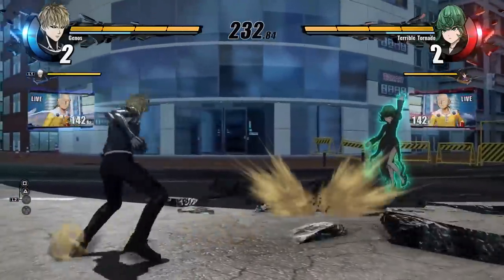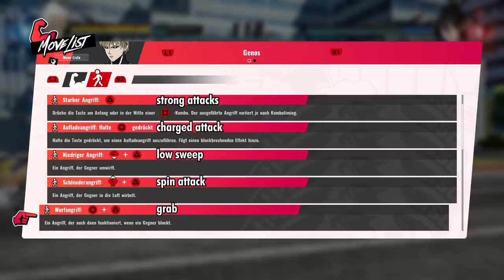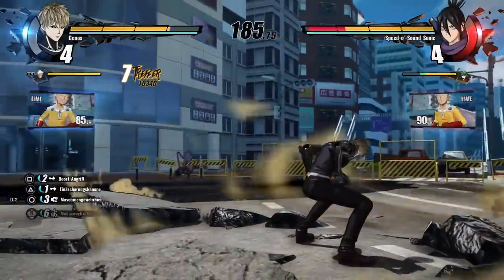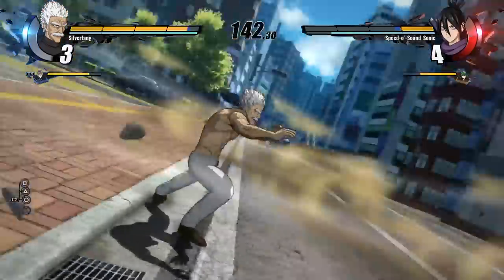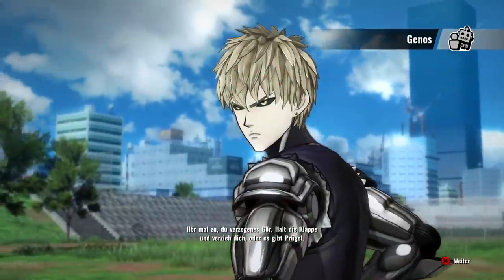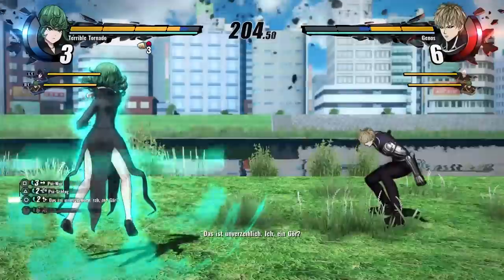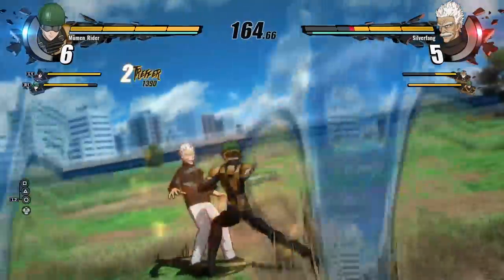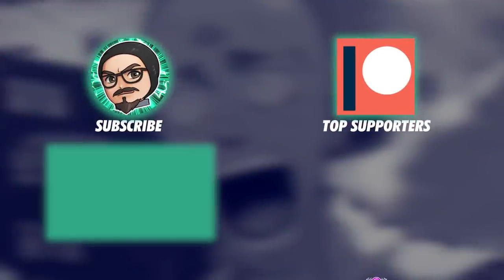Saitama vs Saitama! One Punch Man Gameplay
One Punch Man: A Hero Nobody Knows gameplay. Saitama vs Saitama